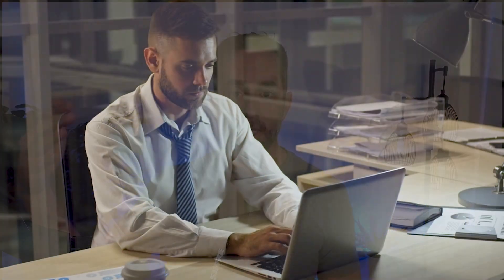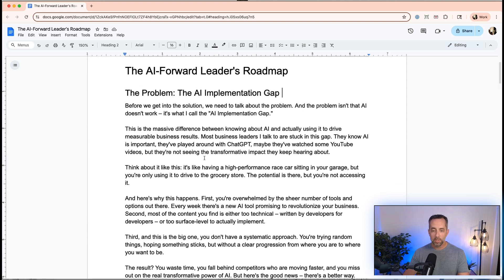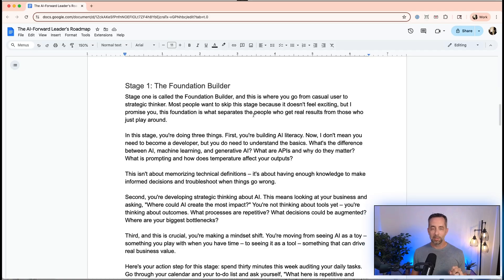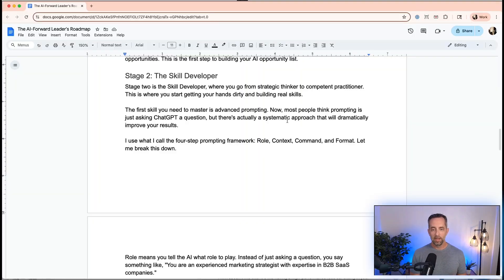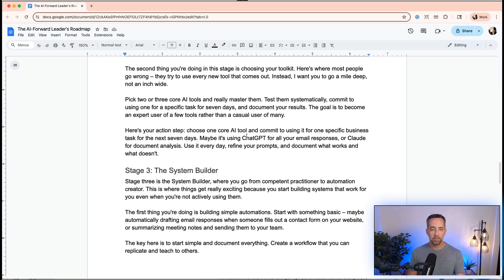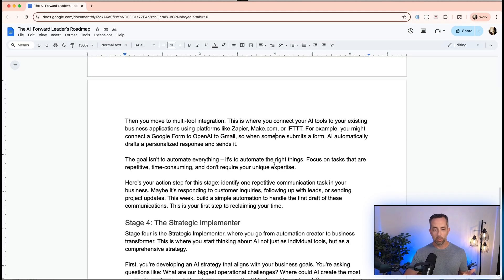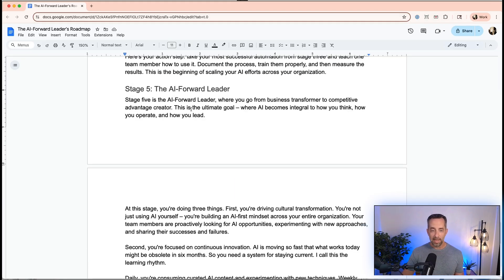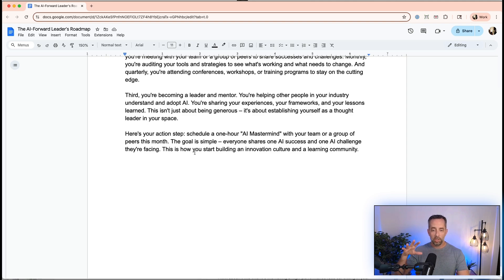4 Easy Steps to Become an AI Pro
Go from AI Zero to AI Hero with my Free 30-day email series

In this video I walk through how you as an AI-Forward leader can adopt a personalized AI Learning Roadmap.

Going from where you are today to where you want to be in 90 days with AI means being intentional about your learning, your application of AI at work, and your strategy in bridging the gap.